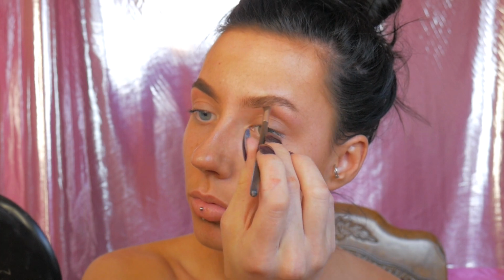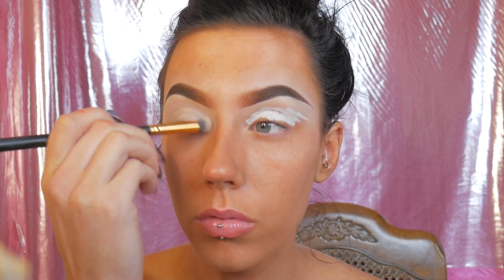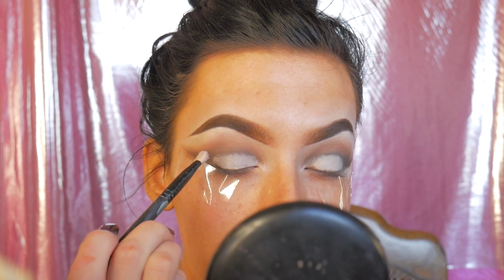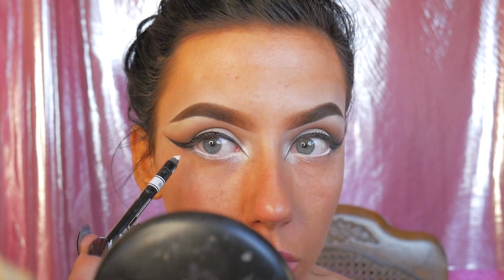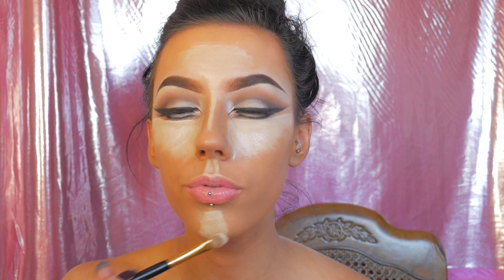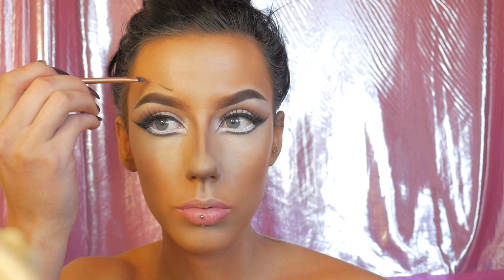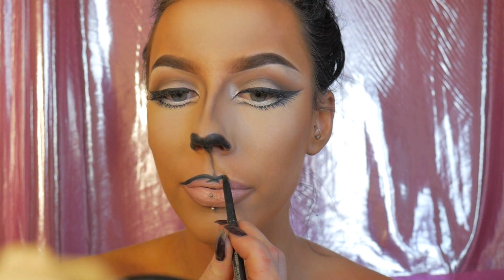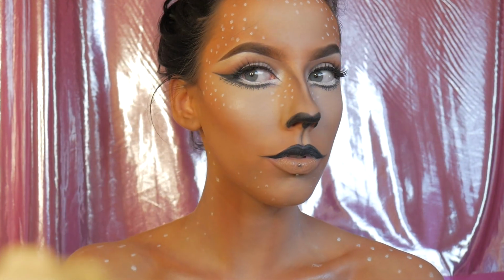BAMBI MAKE-UP TUTORIAL|AMELIAROSETAYLOR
A make-up tutorial for halloween inspiration or fancy dress partys...

MAKE-UP DETAILS-

SKIN|MAC Pro waterproof foundation-nc42
CONTOUR|ANASTASIA BEVERLY HILLS-Cream contour kit,Cinnamon,Banana,Ash brown,Chestnut
POWDER|MAC studio fix-nw15
HIGHLIGHT|MAKEUP REVOLUTION-Godess of love
BROWS|ANASTASIA BEVERLY HILLS Dark brown dip brow
BROW HIGHLIGHT|MAC Studio finish concealer-Nc 15
EYESHADOW|MORPHE-35N palette
LASHES|PRIMARK Extreme & DUO glue
PAINTED LASHES|MAC retro black liner
WATERLINE|BARRYM bold white eyeliner
SPECKLES|SNAZAROO white paint
NOSE|MAC backtrack fluidline